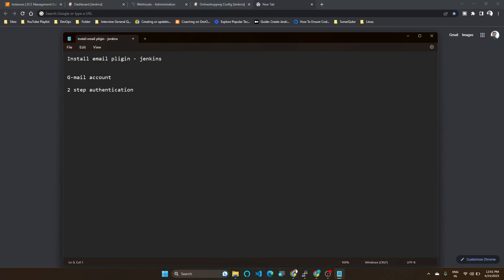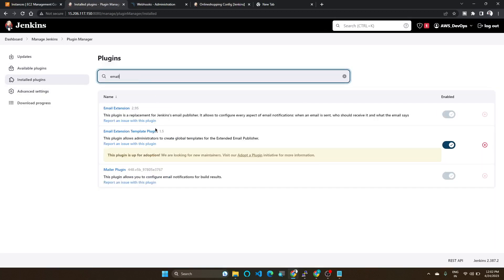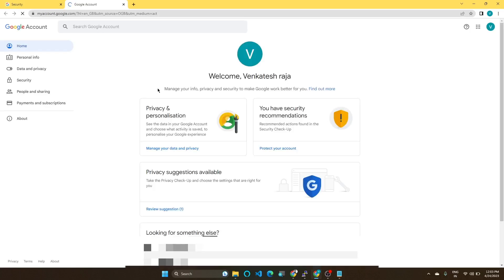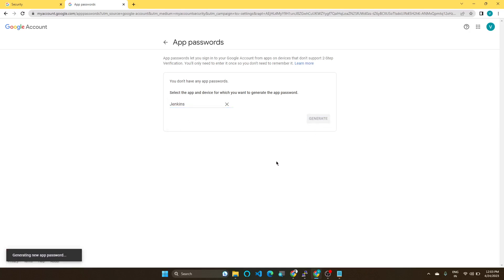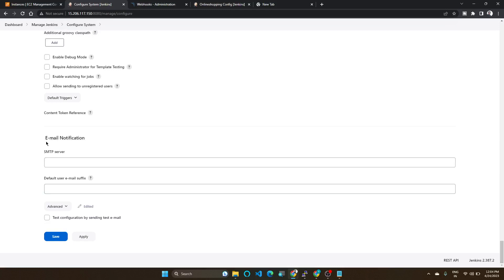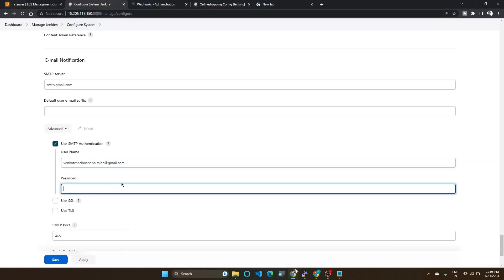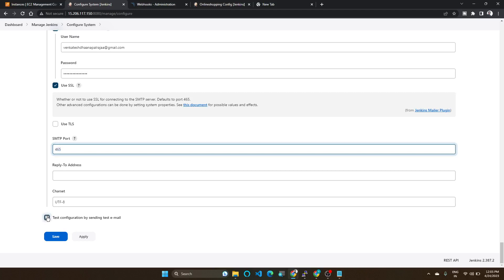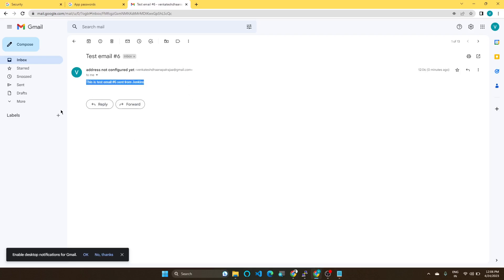How to configure Email Notifications on Jenkins | Send Email from Jenkins | Jenkins Tutorials